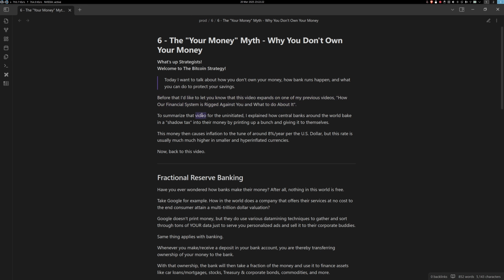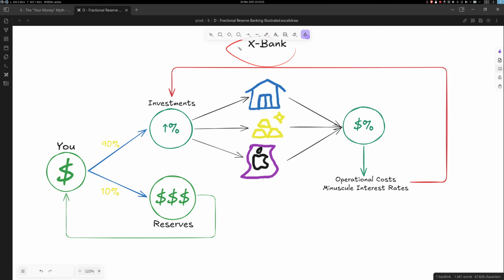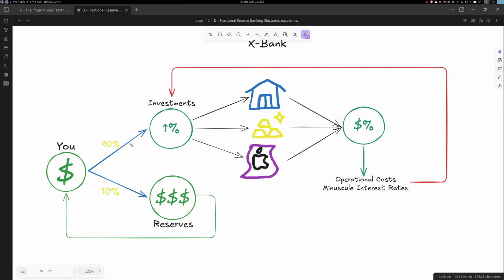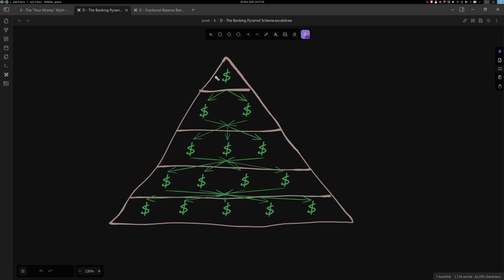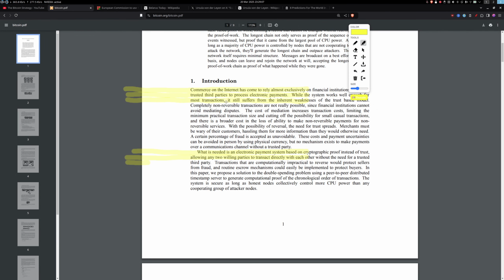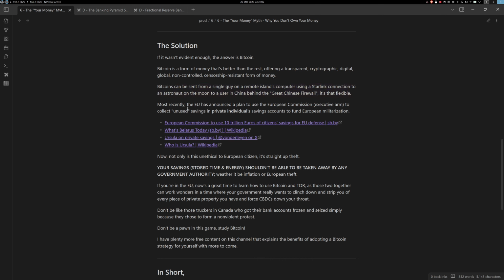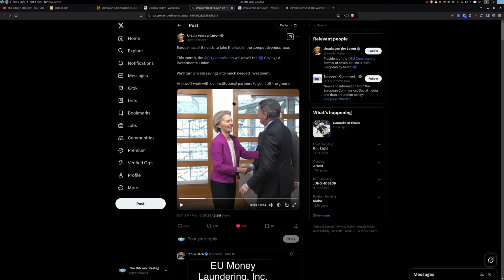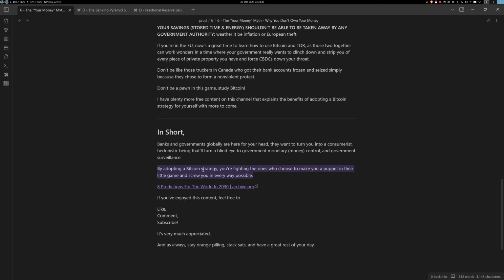The "Your Money" Myth - Why You Don't Own Your Money and How the EU Plans to Rob You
What's up Strategists! In this video, I talk about how your money is owned by the banks, how the European Commission is planning to rob you, and how Bitcoin is the perfect solution to fixing this problem.

Chapters:
00:00 Intro
00:51 What's Fractional Reserve Banking
05:16 The Banking Pyramid Scheme
08:15 The Solution
09:05 How the EU is planning to rob you
12:19 In Short (Outro)